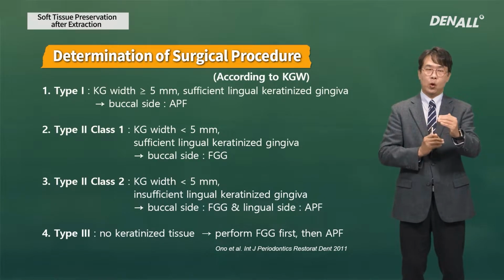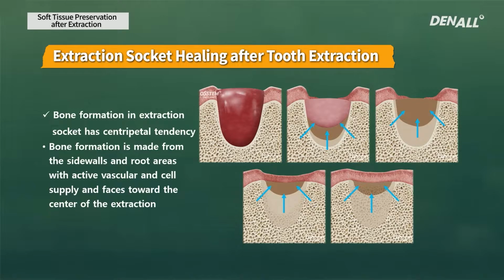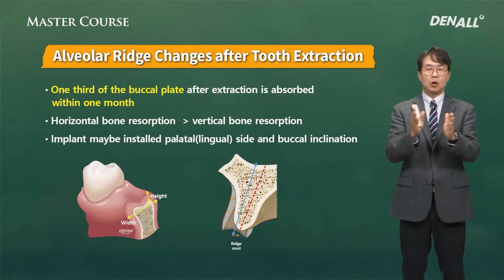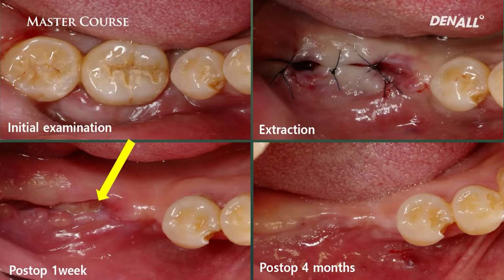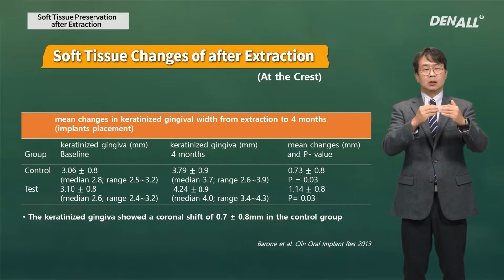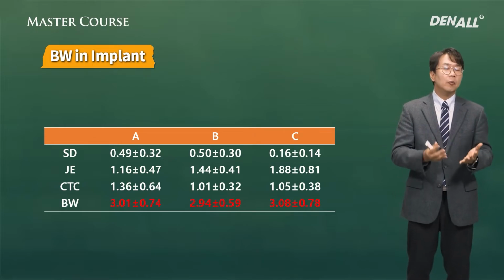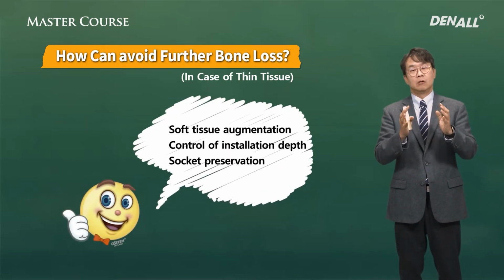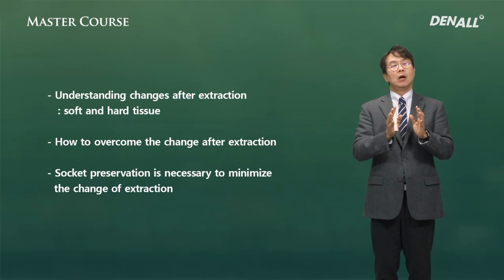Surgery Series 3 (6) : Soft Tissue Preservation after Extraction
📽Attention, Please!📽

Osstem Surgery Series just came out!
The 6th episode of Surgery Series 3 (6) is "Soft Tissue Preservation after Extraction"

✔The episodes are updated every Thursday.